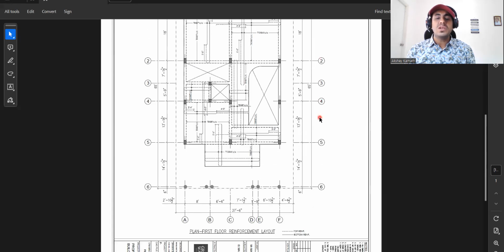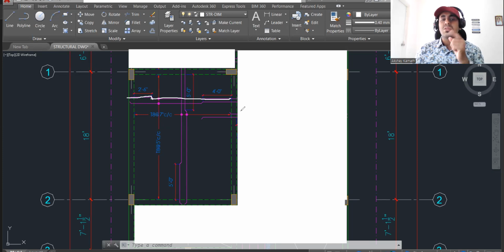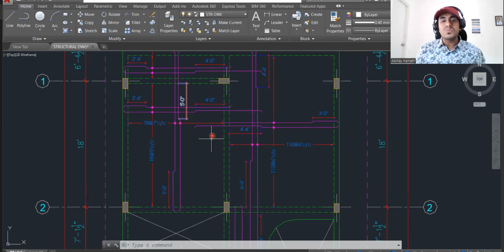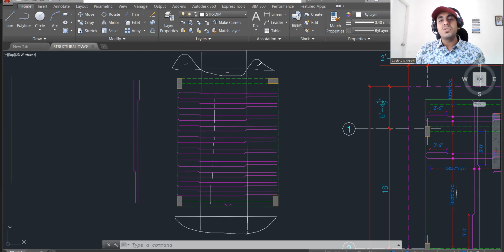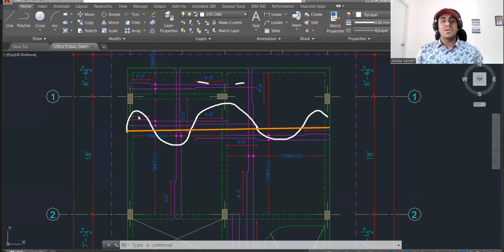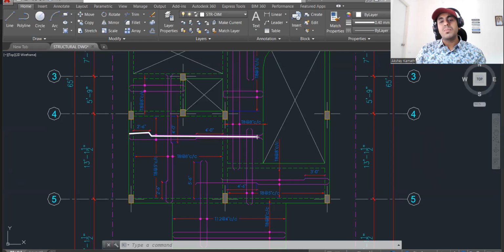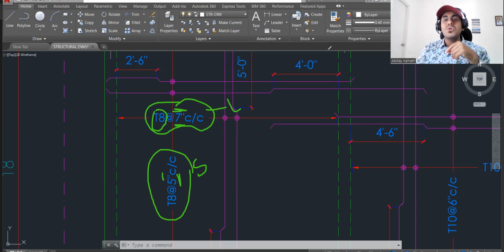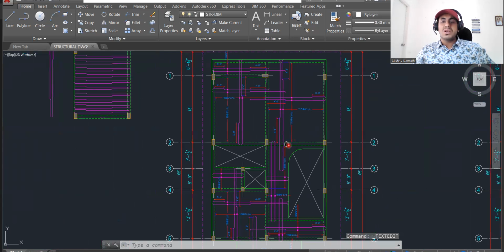Slab Postmortem: Secrets Revealed by Civil Site Engineer!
⚫𝗙𝗼𝗿 𝗥𝗲𝗰𝗼𝗿𝗱𝗲𝗱
 𝗦𝗲𝘀𝘀𝗶𝗼𝗻 𝗩𝗶𝗱𝗲𝗼 ⬇

𝙉𝙚𝙬 𝙘𝙤𝙪𝙧𝙨𝙚
➡️𝗔𝗱𝘃𝗮𝗻𝗰𝗲𝗱 𝗖𝗼𝗻𝘀𝘁𝗿𝘂𝗰𝘁𝗶𝗼𝗻 𝗠𝗲𝘁𝗵𝗼𝗱𝗼𝗹𝗼𝗴𝘆 𝗶𝗻 𝗖𝗶𝘃𝗶𝗹 𝗘𝗻𝗴𝗶𝗻𝗲𝗲𝗿𝗶𝗻𝗴 – (𝟮𝟬+ 𝗵𝗼𝘂𝗿𝘀)